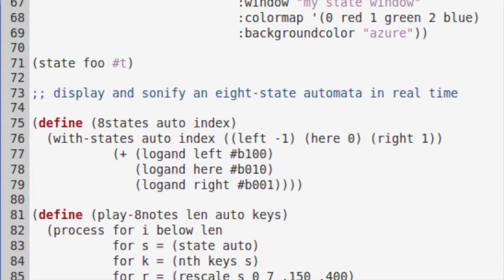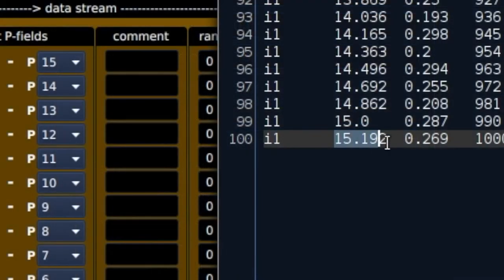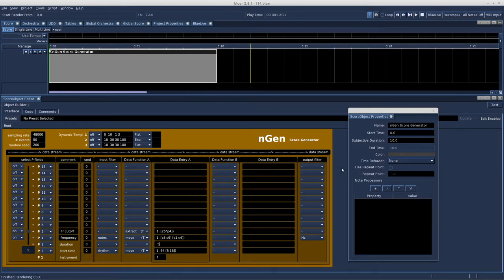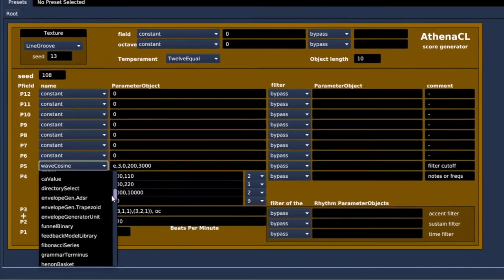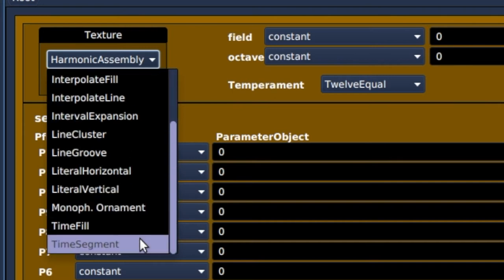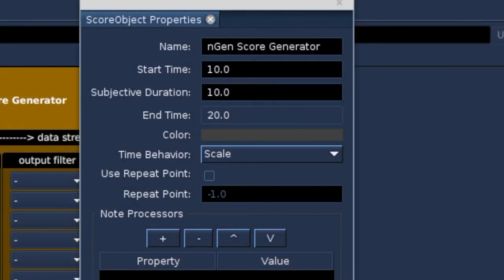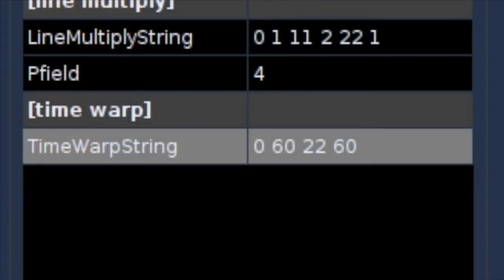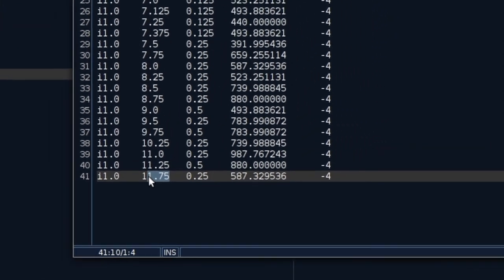External Scores | Blue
The External Scores in Blue tutorial shows how algorithmic scores are generated in Blue, in particular how this is done using 3rd party score generating programs (programs that are not part of Blue).
Blue is an Integrated Music Environment, powered by Csound. Developer of Blue is Steven Yi.

Contents:
- importing from BlueShare
- how to deal with Note Processors that are variable over time in combination with Scaling of the Objects
- CsBeats

Voice Over: Mieke Bába
Editor: Icu Knevel